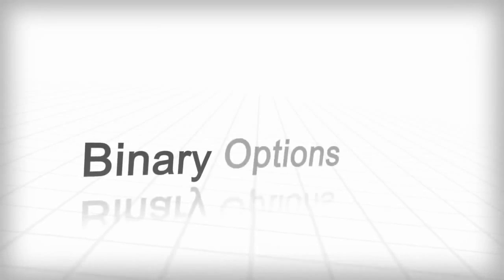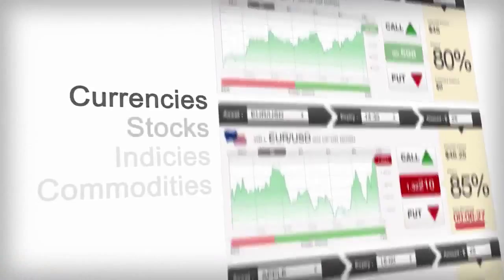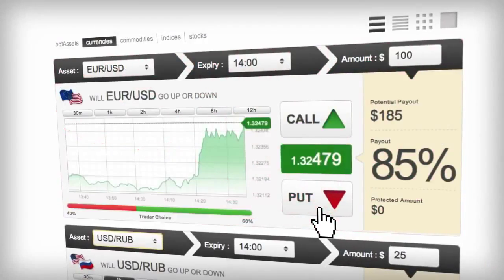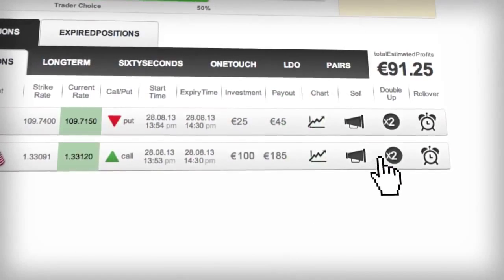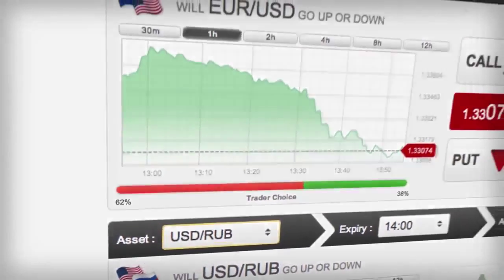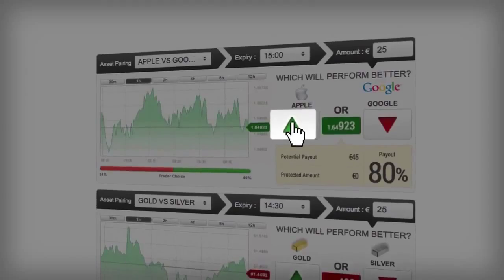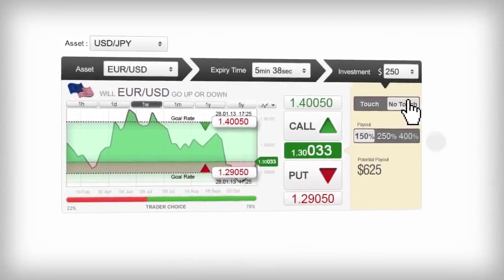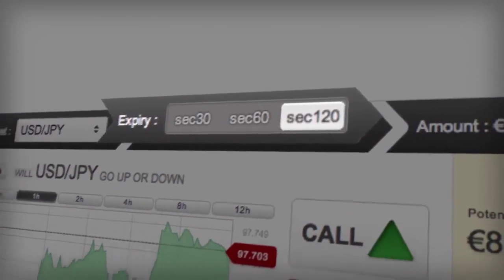CherryTrade Platform #1 Choice for Binary Options Brokers!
CherryTrade is the world's leading binary options platform provider, with unrivaled, award-winning service and technology. In 2012,
CherryTrade was awarded White Label Partner of the Year, by EGR and Best Binary Options Provider by Forex Magnates. In 2013, CherryTrade was again awarded by EGR, Best Binary Options Solution.

SpotOption holds 65% of the binary industry, with 170 labels globally, and branches in Cyprus, Tel Aviv, Japan, Hong Kong, and Shanghai.

SpotOption welcomes up and coming brands, that know how to drive online traffic for their very marketable and recently upgraded binary options platform, Spot2.

Become a Binary Options Broker today to enjoy all the benefits